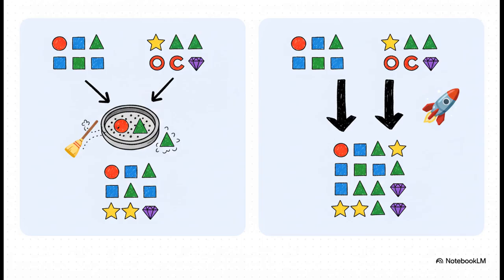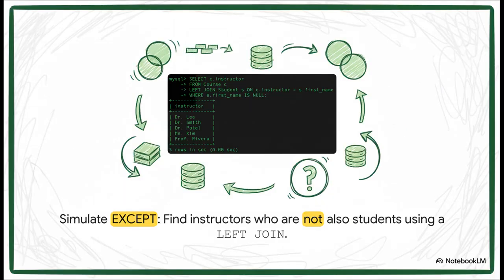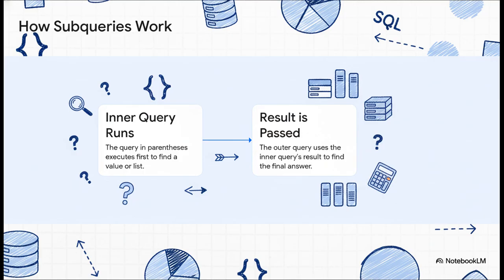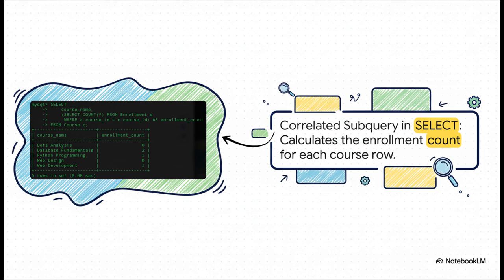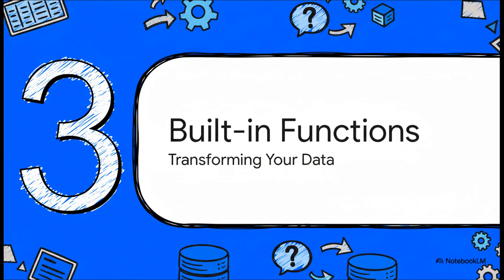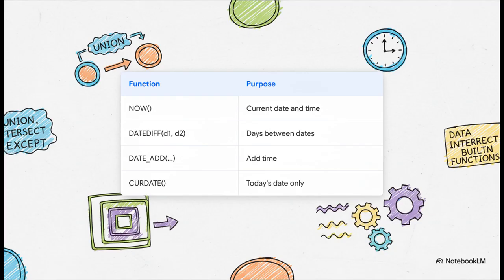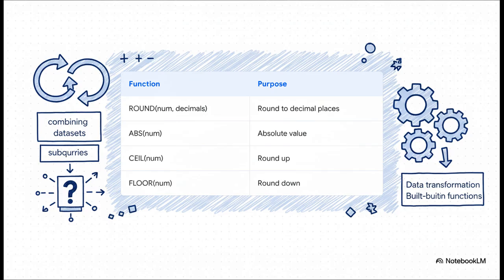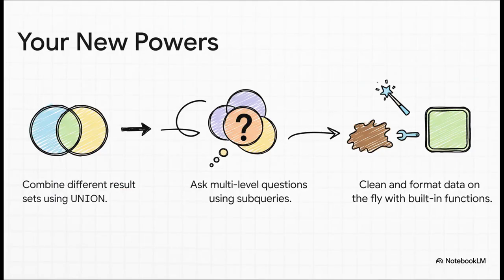IT-DBSYS 1 Week 7 : Advanced Queries & SQL Functions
Here's a YouTube description for "IT-DBSYS 1 Week 7: Advanced Queries & SQL Functions on Database Management System 1":

**IT-DBSYS 1 Week 7: Advanced Queries & SQL Functions on Database Management System 1**

Dive into Week 7 of IT-DBSYS 1 as we transition from foundational SQL to advanced data manipulation and analysis\! This session focuses on mastering complex queries and leveraging powerful SQL built-in functions to solve real-world reporting and data transformation challenges.

  * **Combine Result Sets with Set Operators:** Explore `UNION`, `UNION ALL`, and learn how to simulate `INTERSECT` and `EXCEPT` in MariaDB/MySQL to efficiently combine data from multiple queries.
  * **Write Complex Subqueries:** Understand and apply subqueries within `SELECT`, `FROM` (derived tables), and `WHERE` clauses to filter, transform, and aggregate data with precision.
  * **Utilize SQL Built-in Functions:** Discover how to use essential string, date, and numeric functions to clean, format, and calculate data:
      * **String Functions:** `UPPER()`, `CONCAT()`, `SUBSTRING()`, `TRIM()`
      * **Date Functions:** `NOW()`, `CURDATE()`, `DATEDIFF()`, `DATE_ADD()`
      * **Numeric Functions:** `ROUND()`, `ABS()`, `CEIL()`, `FLOOR()`
  * **Solve Real-World Data Challenges:** Apply these advanced tools to practical exercises, simulating the role of a data analyst generating insights and transforming raw data into meaningful reports using a `student_enrollment` database.

This week builds on your prior SQL knowledge, especially your existing `Student`, `Course`, and `Enrollment` tables. Get ready to enhance your SQL skills and tackle more intricate database tasks\!